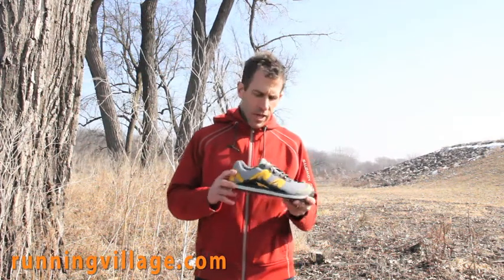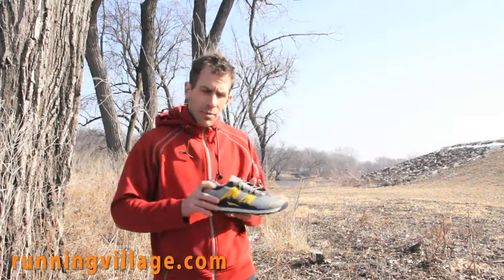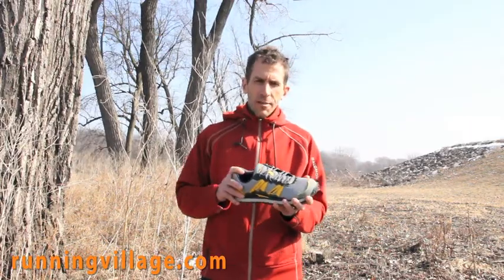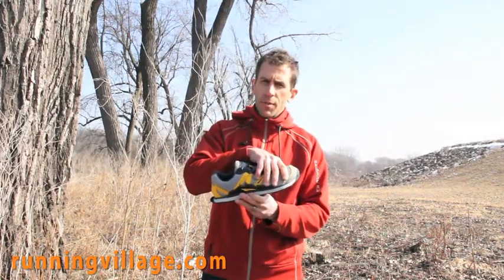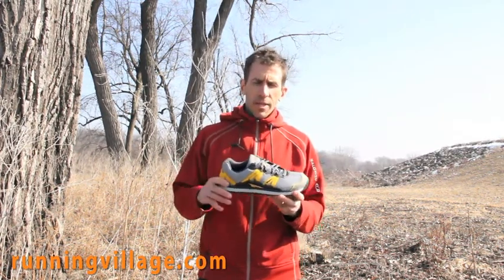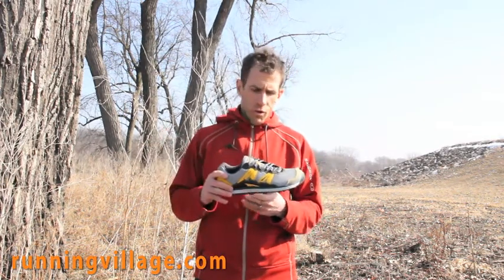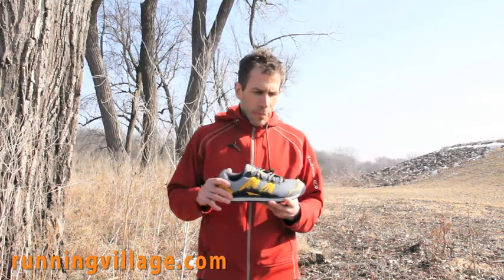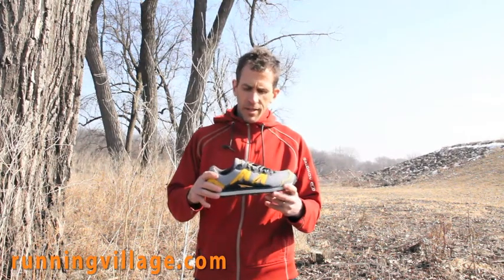Altra Lone Peak 1st Impressions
Hey!

Here is our Altra Lone Peak 1st Impressions review.  They are zero drop, have aggressive tread, a wide toe box and enough protection for the tough trails...